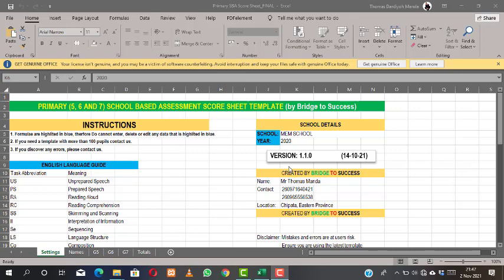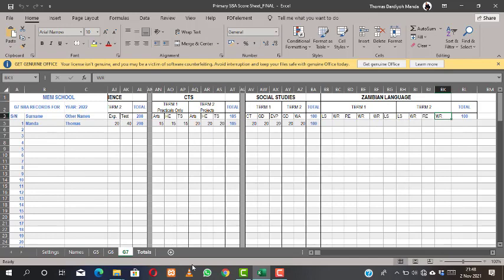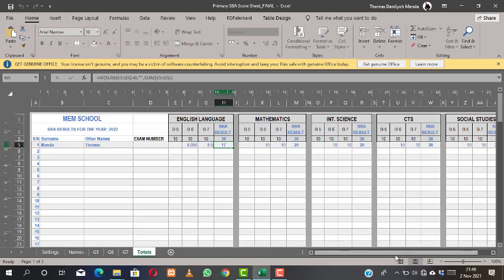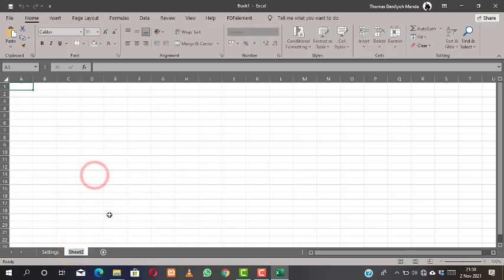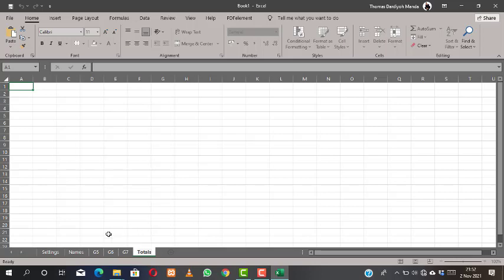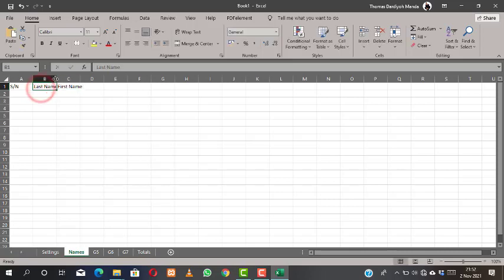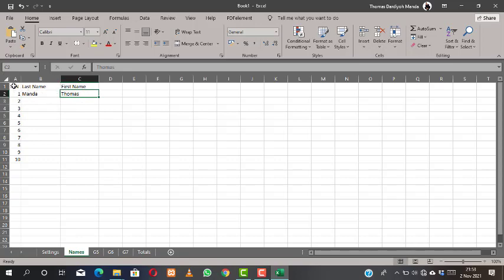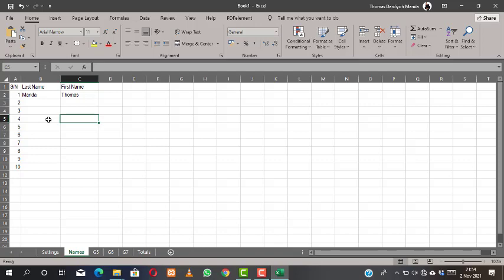Part 1 - Create worksheets